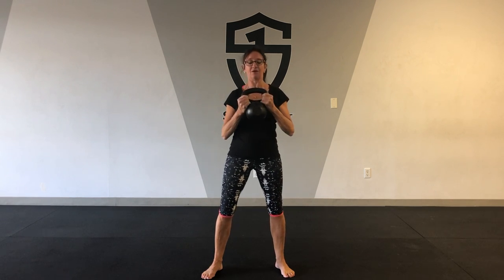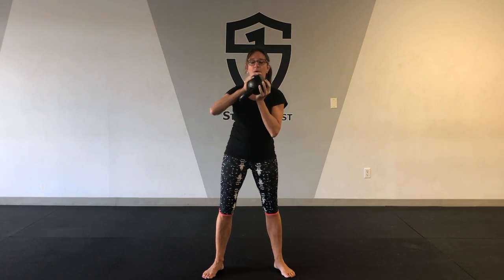Video Sep 06, 11 39 03 AM